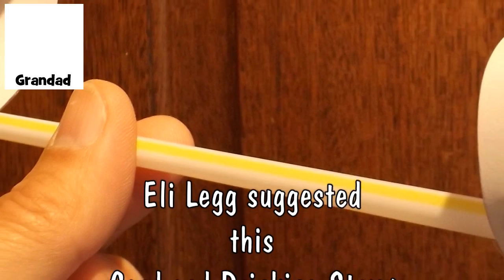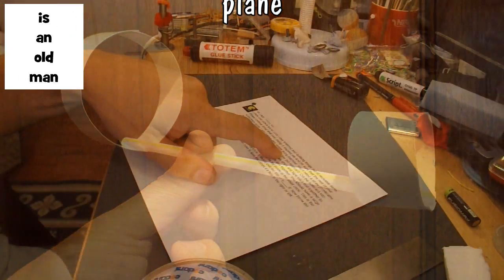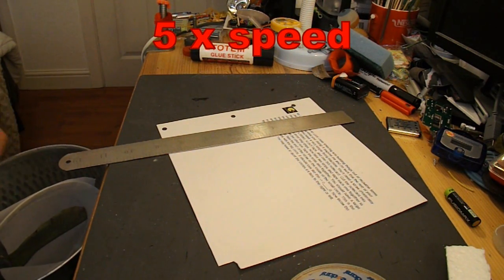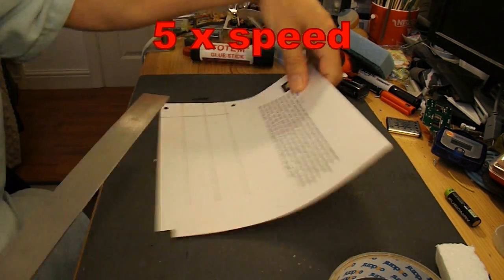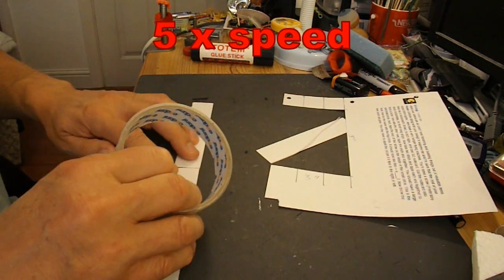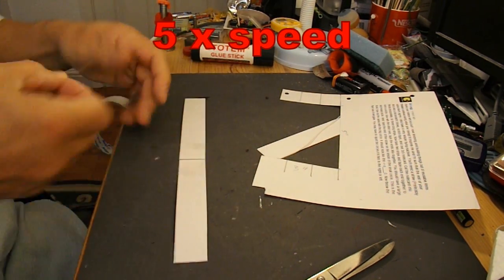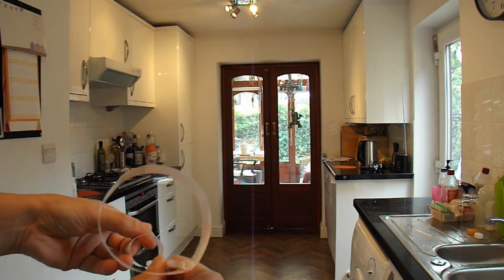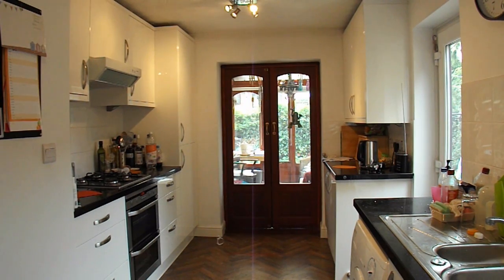Eli Legg's plane o__O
Eli Legg suggested "I also have a very simple flying machine. You'll need a straw, preferably thick like a Mcdonald's straw, scotch tape, and one 3x5 notecard. Cut the notecard into thirds horizontally, so three long strips. Now take two strips and tape each end together to form a circle. Now with the other one, tape the ends also together. You should have a large and small circle. Next, tape the end of the straw on the inside of the small circle. This is the front. Now do the same with the big circle. It should look like this  o____0. Now throw the flyer and it will glide. You may have to adjust the circles if it flies to the right or left."

In the video I throw it quite gently, but later I found it can take quite a strong launch and fly much further.

Main components
Card 5" x 3"
Drinking straw

Main Tools
Craft knife
Sticky Tape

For those of you who want to see something bigger here is the Flite Test Super Circle Plane | Flite Test